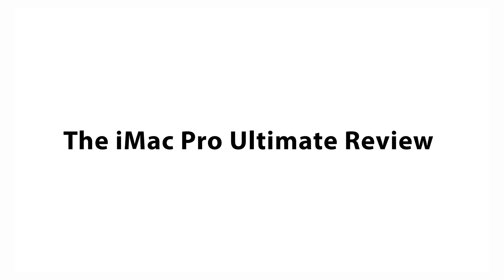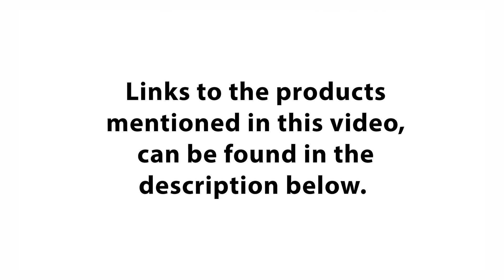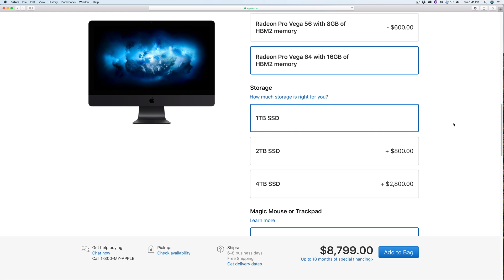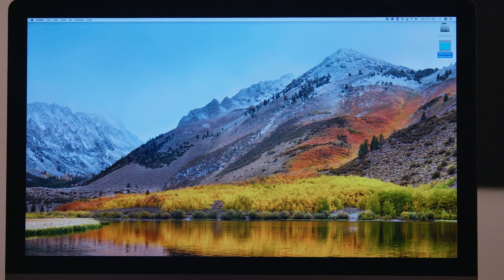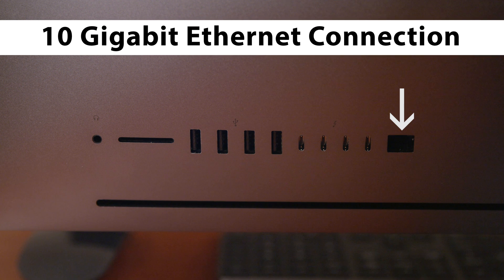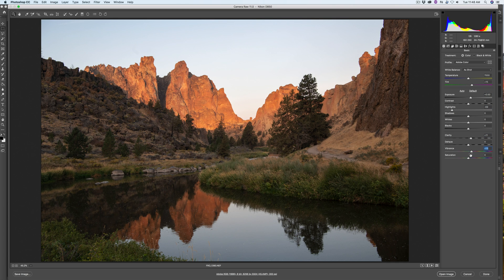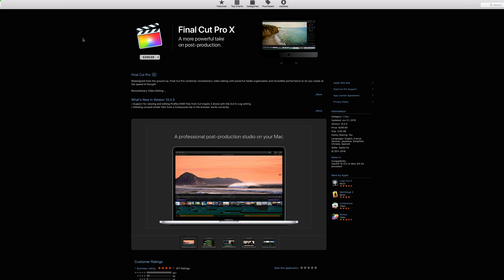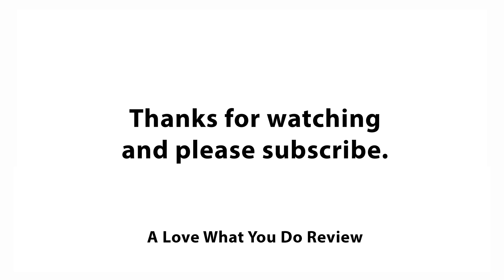iMac Pro Ultimate Review | Unboxing, Highlights, Configurations & Testing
The iMac Pro Ultimate Review

Welcome to our review of the apple iMac pro.  In this video, we will cover:

1.  iMac Pro Configurations:
We show you some of the available iMac pro configurations and which one we chose and why.

2.  Unboxing and Highlights:
We show you what the iMac pro comes with and take a closer look at the display, keyboard, mouse and available ports.

3.  Testing:
We show you both Single and Multi-core Benchmark Scores for our iMac pro.  We also run BlackMagic's disk speed test to see the read and write speeds of the internal SSD/Solid State Drive.

4.  Real World Software Tests:
We see how the iMac pro handles tasks using the following software:  photoshop, premiere pro, media encoder, avid media composer and more.

5.  Final Recommendation:
After a few months with the iMac Pro, we let you know if we have any regrets and if we would make the purchase again.

Apple iMac Pro